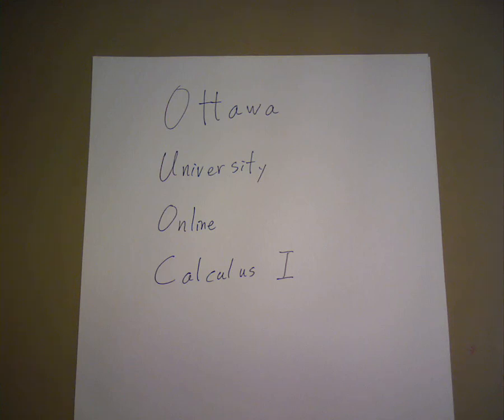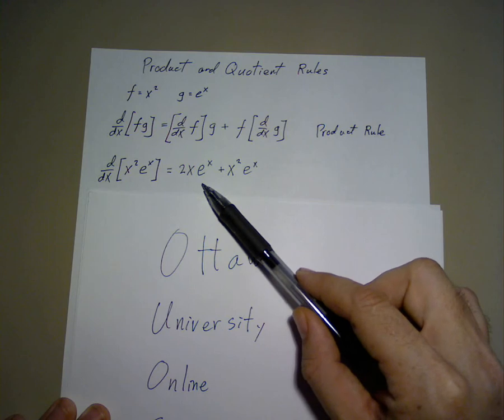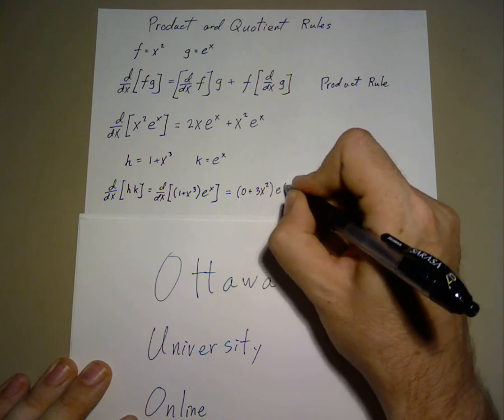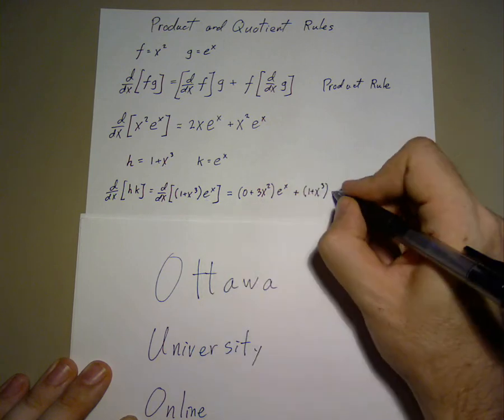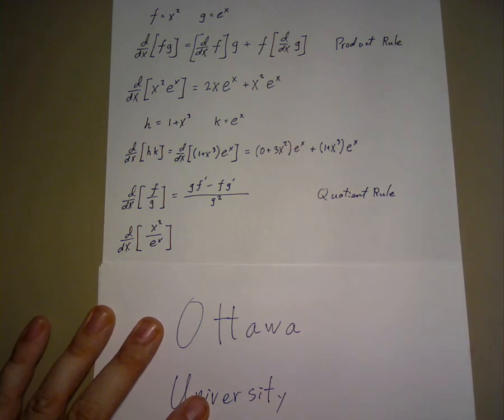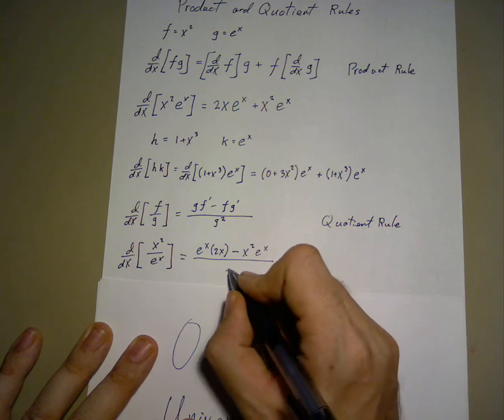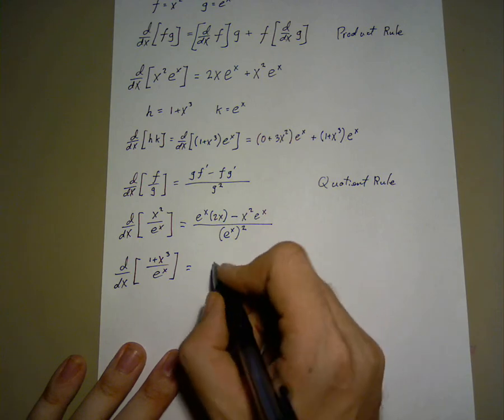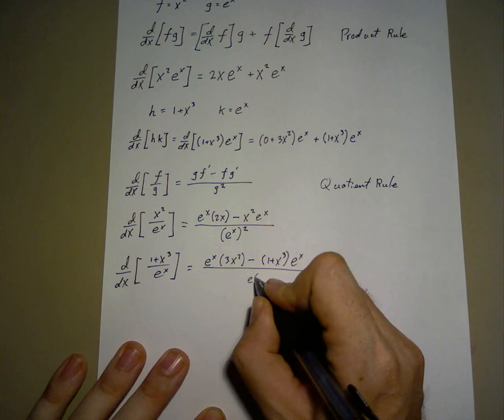Calculus 1 - Product and Quotient Rules - Week 2.wmv